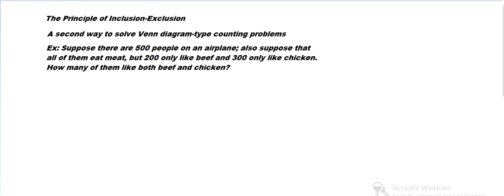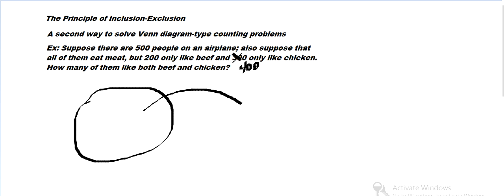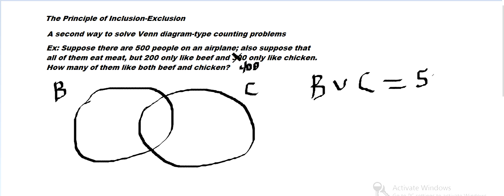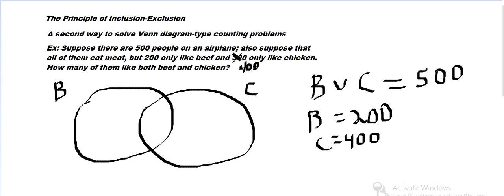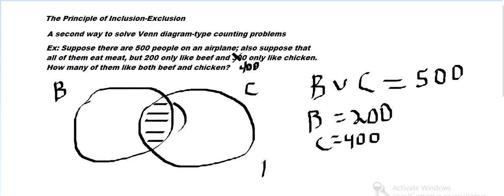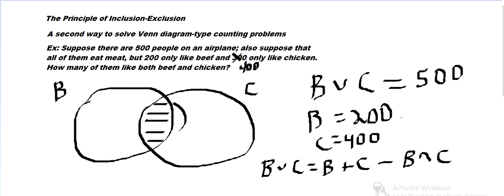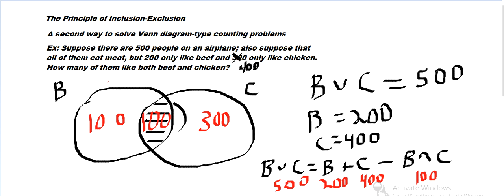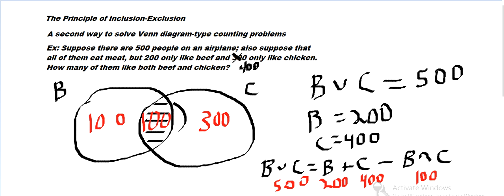Principle of Inclusion-Exclusion and Venn Diagram Counting Problems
Here we see how to use the Principle of Inclusion-Exclusion to solve counting problems. It is similar to how Venn Diagrams work, but sometimes simplifies the calculations in solving a problem, and gives us a way to check our solution is correct.